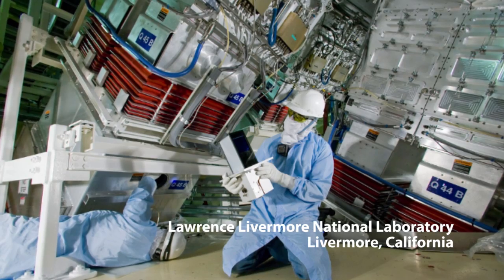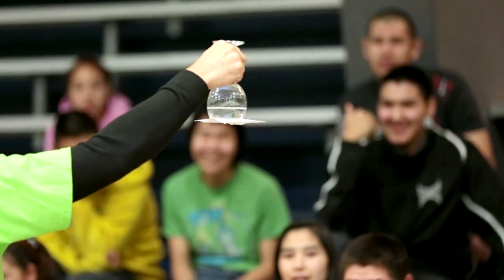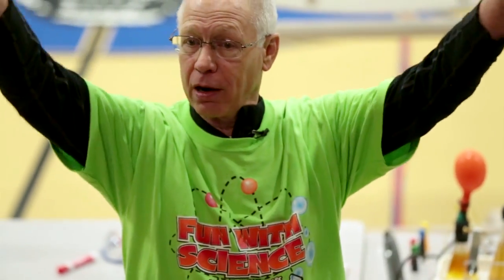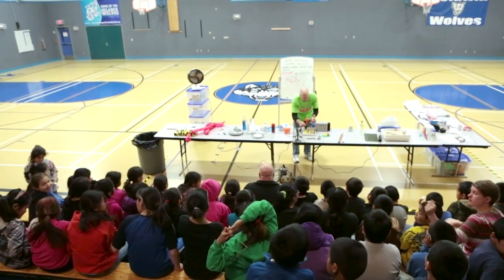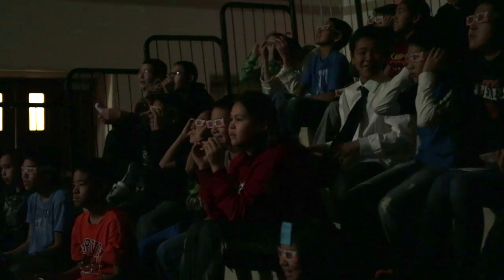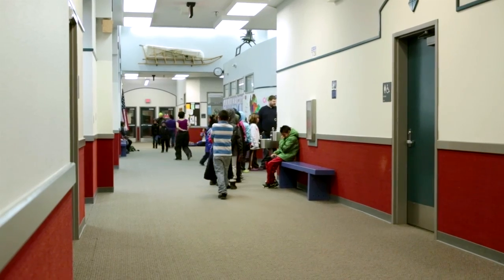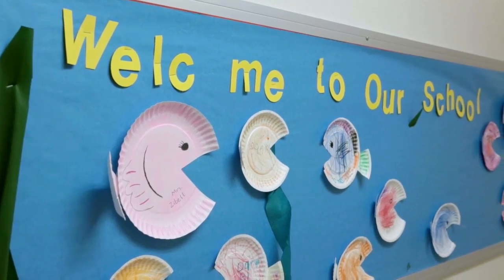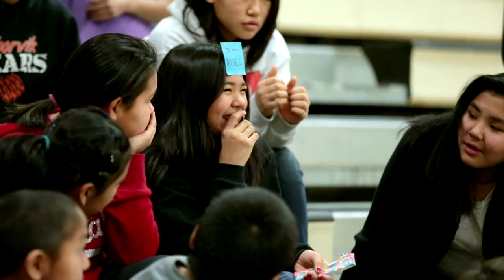'Fun with Science' tours Alaska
For more than a decade, Fun with Science has been a show-stopper with local students who visit the Livermore Lab's Discovery Center. But in November, students in the remote villages of Noorvik and Selawik, Alaska, had a chance to experience science like they never had before.